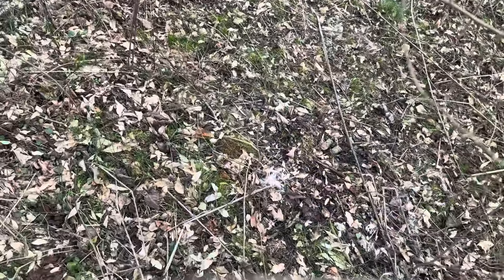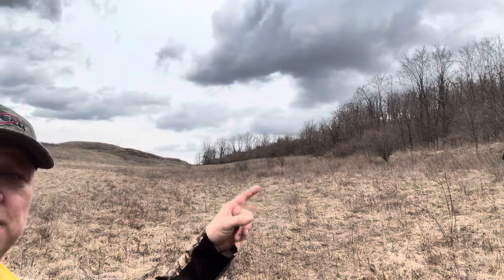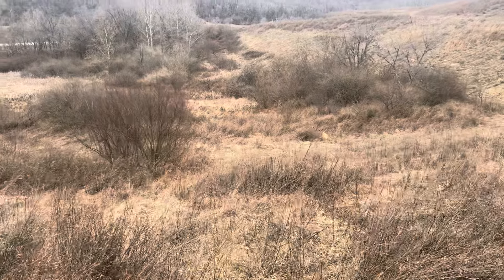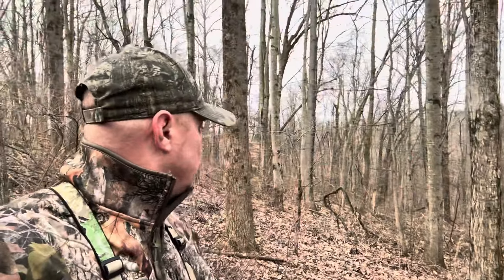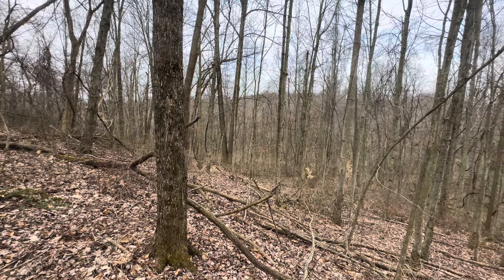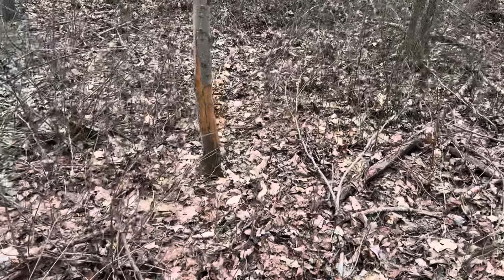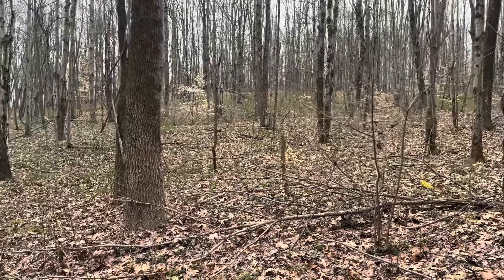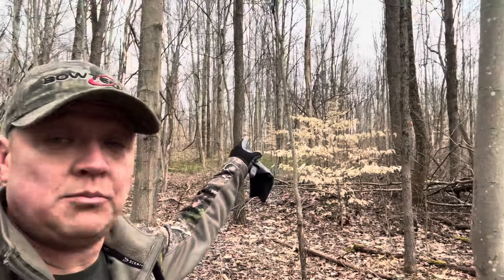Deer Hunting| Post Season Scouting in Ohio!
I head back to Ohio to do some Post Season Scouting with my buddy Bob. Come along with us while we take you into our deer woods!

🎥Here are some more of our videos!🎥

🦌Deer Hunting| 2023/24 Ohio Deer Trail Ep.6 (Late Season January Hunt!) “The Nasty 9 is Down!

            📺Watch Off The Hook on RUKU TV!📺

We own our music, so you'll never have to worry about copyright and royalties. Let us take care of the technicalities, so you can focus on creating.

💥FishAngler
Here is my link to use to join for 💥FREE💥 you can connect with other anglers and find new spots and see what areas are hot! Its a place to hook up with fellow anglers that like to do what you do, Fish and post your catches!

🗣️Mentions!🗣️
             🔥Off The Hook Baits For Sale!🔥
    My New website to order baits go to the Bait Lab!

We link products from our videos below. You do not need to purchase products that we have listed for us to earn a commision, you can go through our link and browse other products to buy. Any purchase made through our link regardless of products purchased qualifies.

💥Any commisions earned through our link will go back into our channel for products and giveaways!

Safety Harness
Bow Holder
Ten Point Havoc
Crossbow bolts
Pull up rope
Cover Scent waffers
Scent free kit
Deer calling system
Wyndscent cartridge
Wyndscent Mini
Scrape Dripper
Scent Crusher locker
Action camera mount
Phone Bracket
Action Camera tree mount
DJI Wireless Mic
Gopro 12 Black
GoPro 10 black
Gopro Mod
Gopro Remote
The Nav Light Show
SD Cards
Pro series Sunglasses